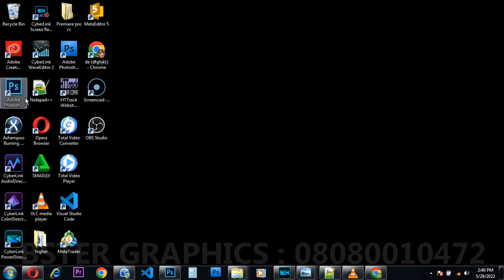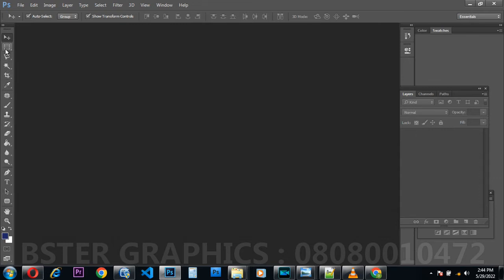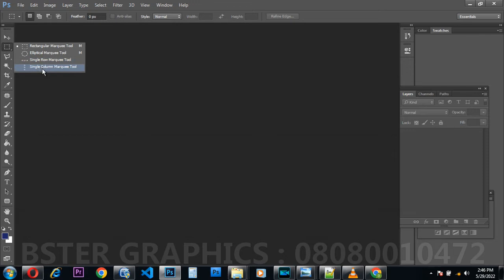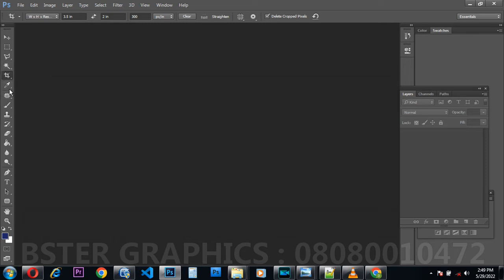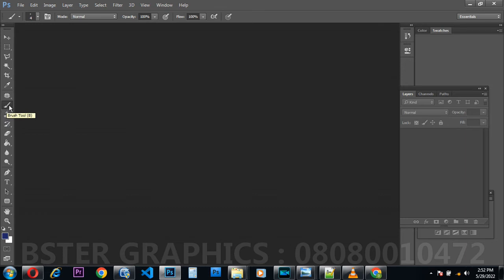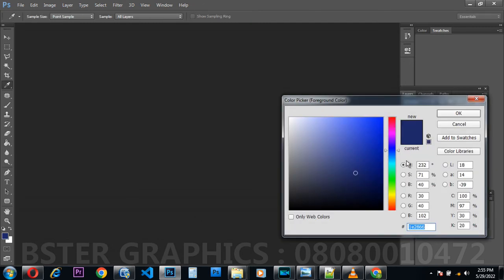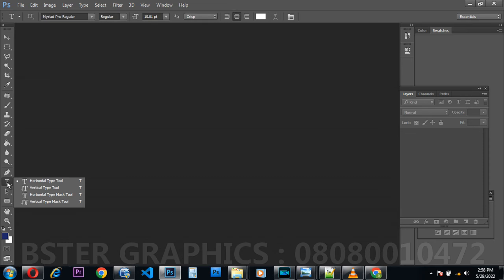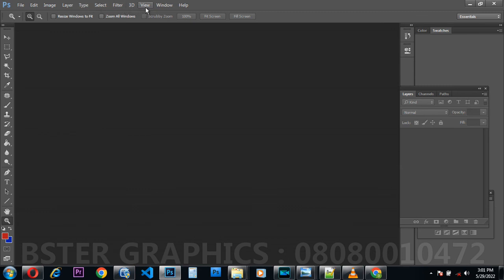LEARN ABOUT PHOTOSHOP TOOLS AND THEIR FUNCTION..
LEARN  ALL YOU NEED TO KNOW ABOUT PHOTOSHOP TOOLS . AND ALL THE PHOTOSHOP TOOL AND THEIR FUNCTION